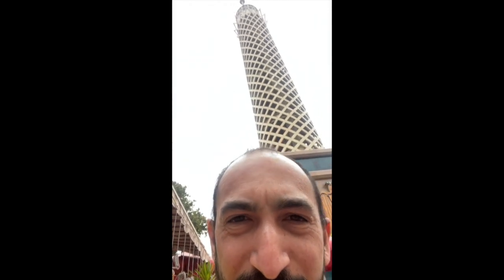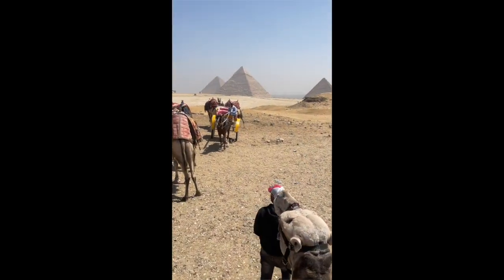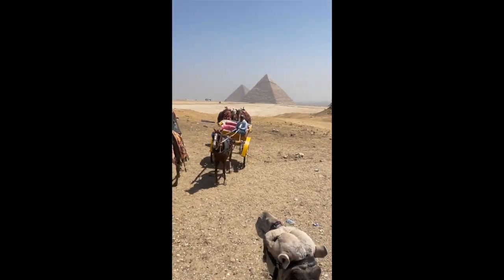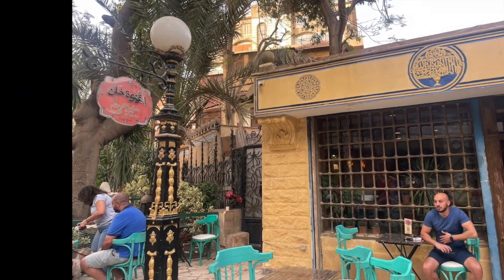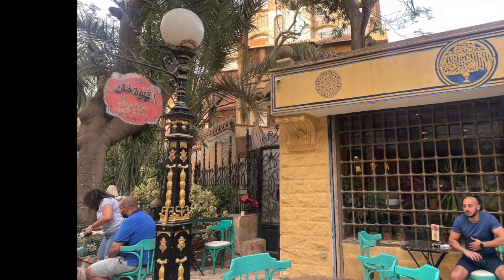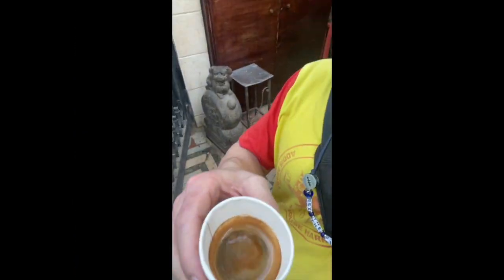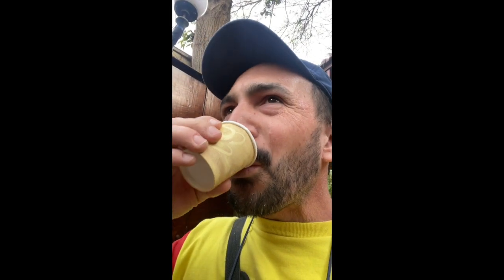Cairo Coffee: Searching the Desert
I head to Cairo, searching the desert for good espresso.

See @timmcdonnell's channel for more Lost Cowboys